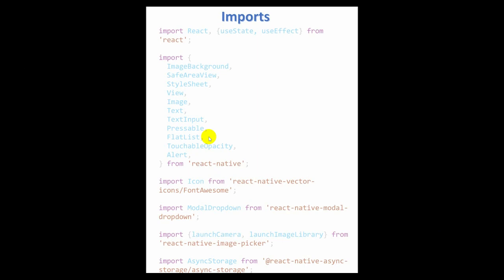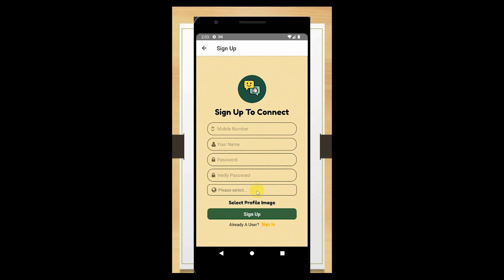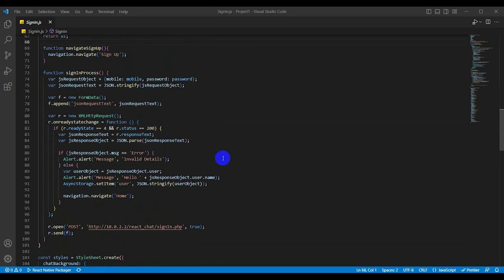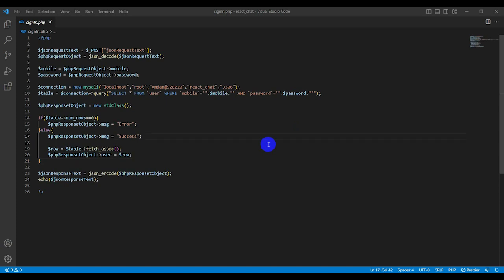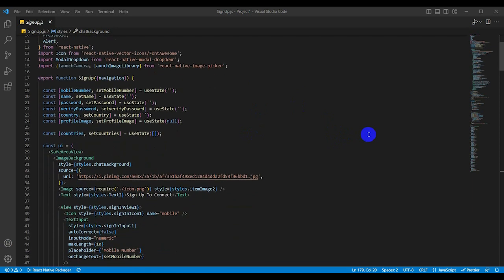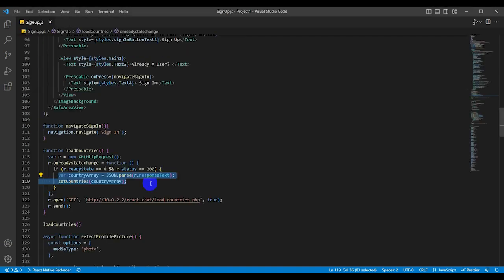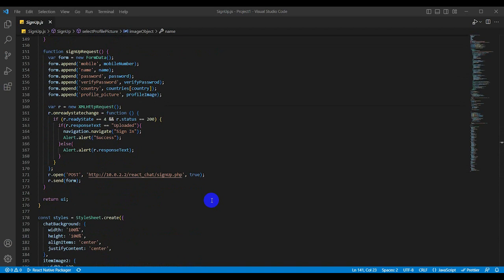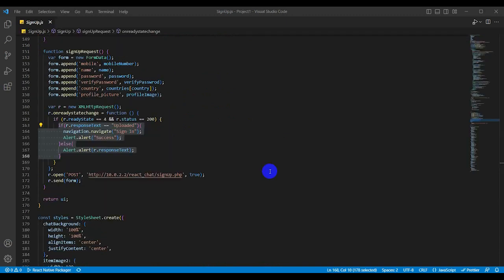Developing Mobile Application Using React Native | Chat App | Video 1 | SignIn and SignUp.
Basics of creating a SignIn and SignUp pages of a chat app using react native.